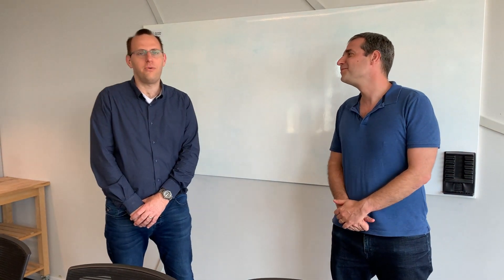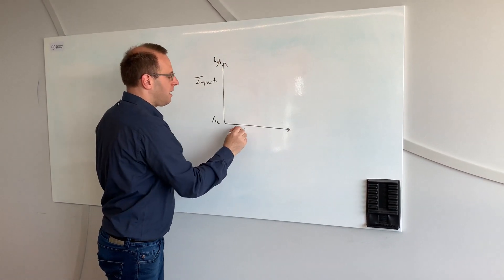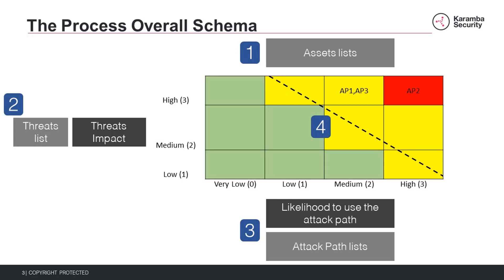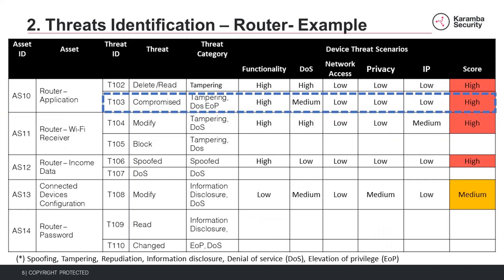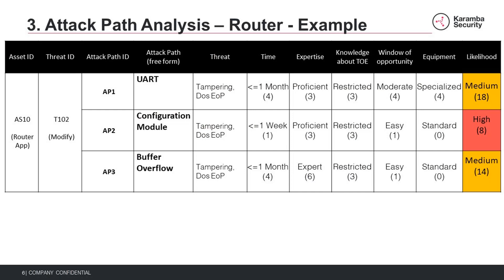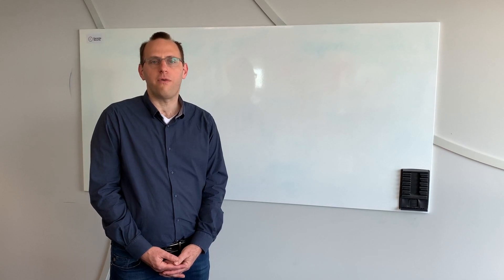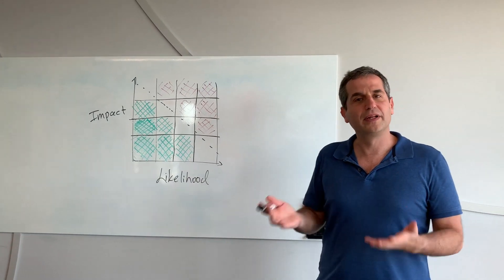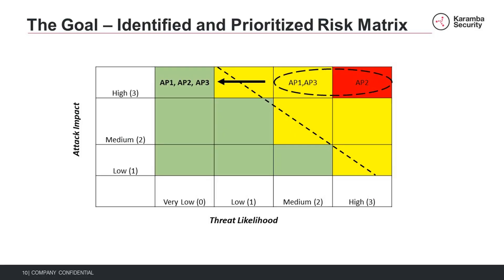The TARA Process Overview June 2020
With connectivity, devices are becoming more exposed to cybersecurity threats. During production, Threat Analysis and Risk Assessments (TARA) methods should be used for reviewing the device, to determine vulnerabilities and assess risk. By leveraging standard methods and using the expertise of Karamba’s cybersecurity researchers, you can gain the advanced and updated insight needed to meet industry security requirements.